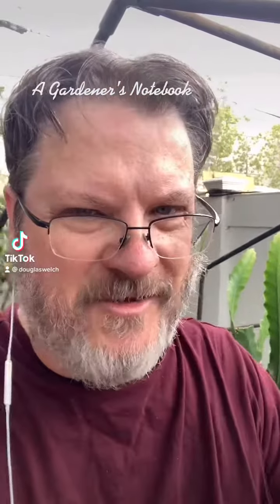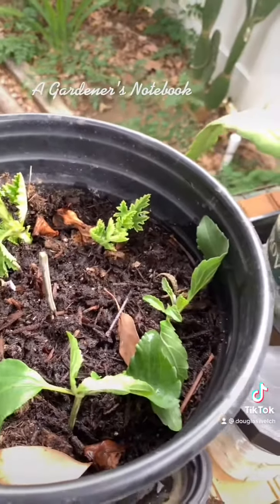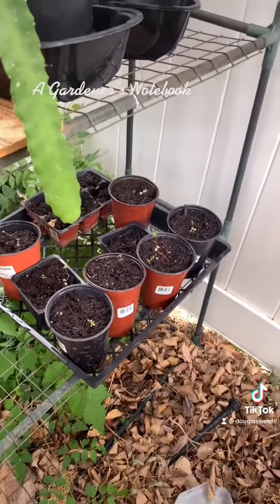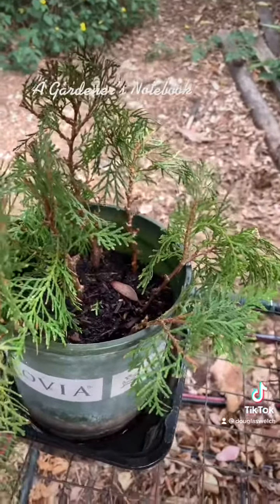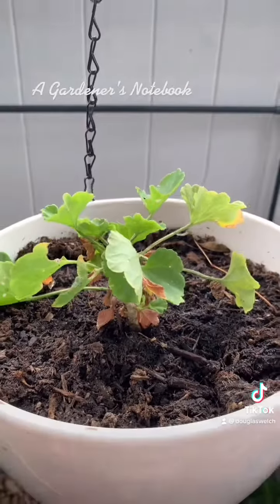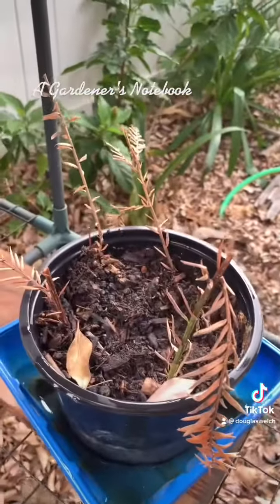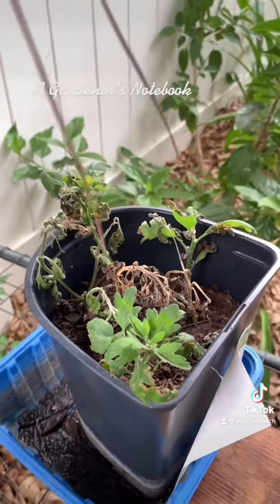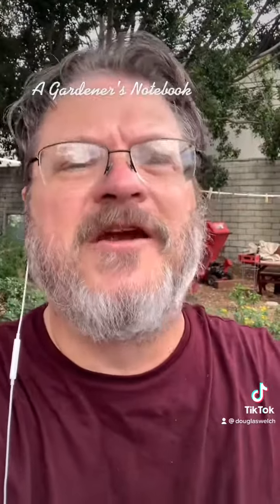In the garden: Propagation update via TikTok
From A Gardener's Notebook